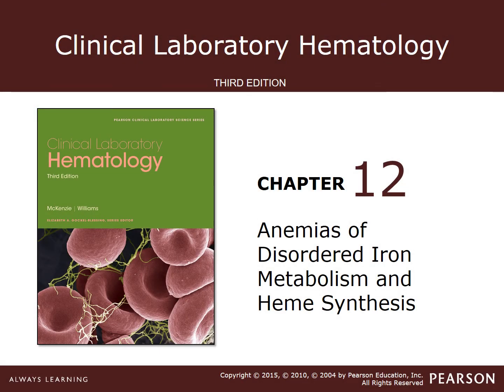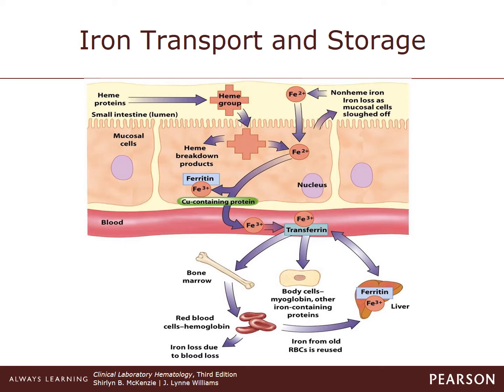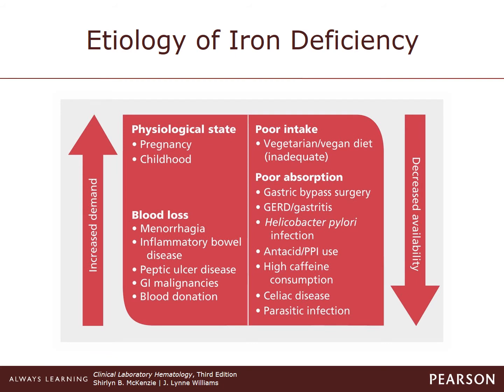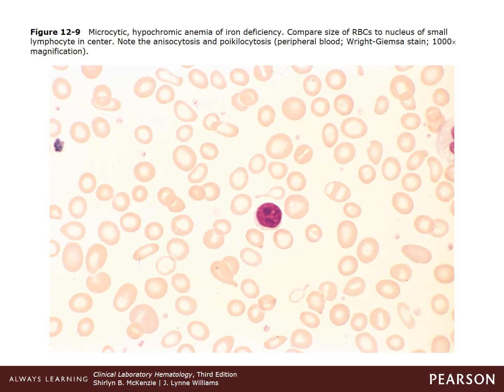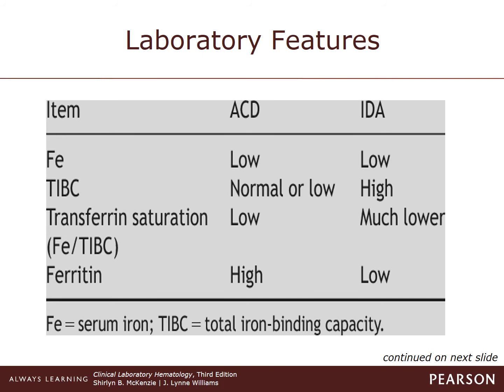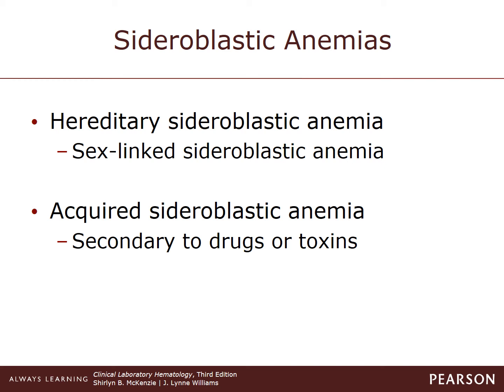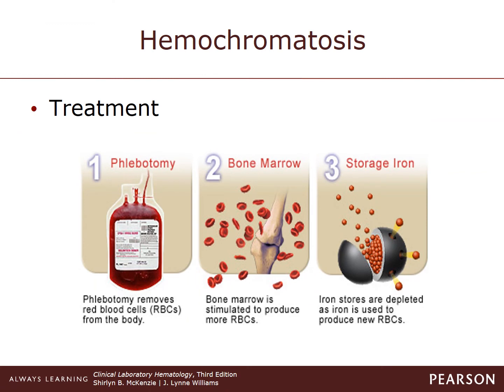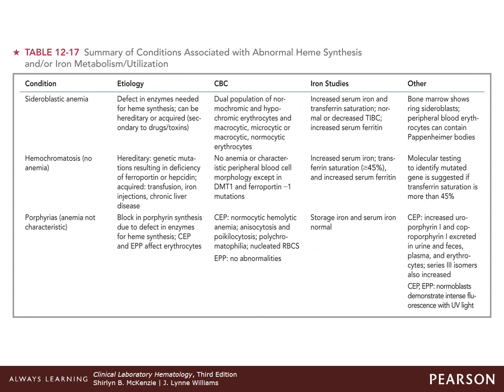Chapter 12 - Anemia of Iron Metabolism